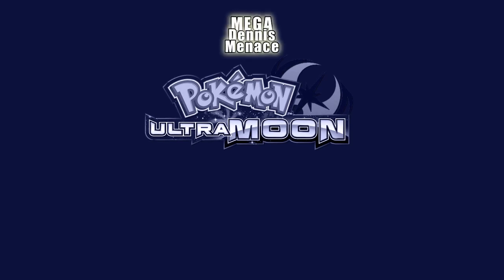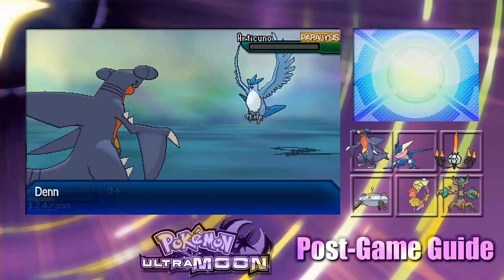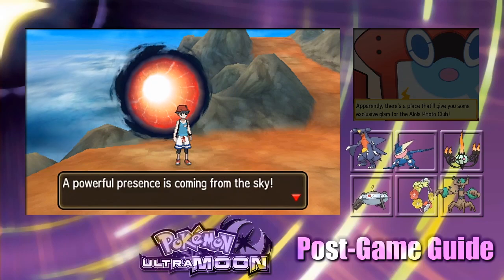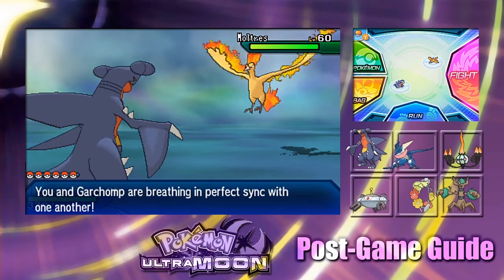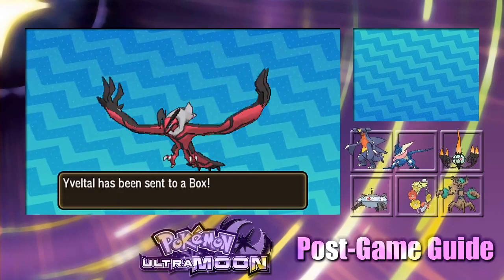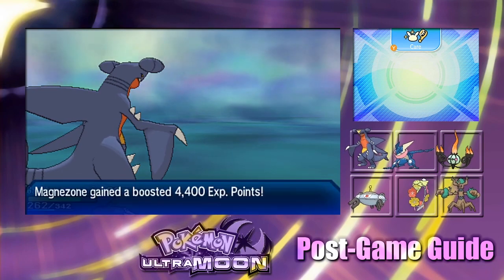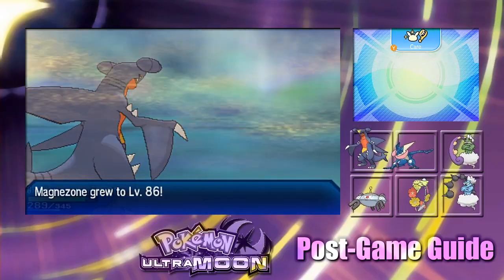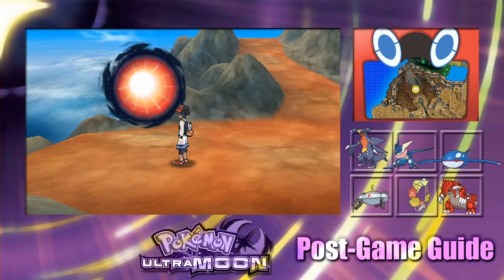How to get Legendary Pokemon in Red Wormholes - Pokemon Ultra Moon (Ep 91)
Today's Post Game episode I will show you how to travel the Ultra Wormhole Warp ride so that you can find all of the Legendary Pokemon found in Red Wormholes in either game.